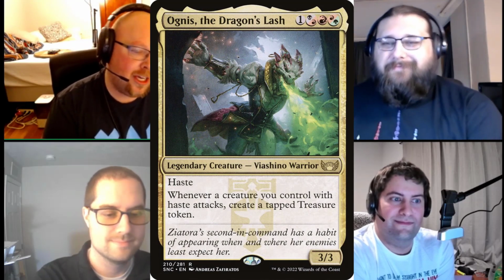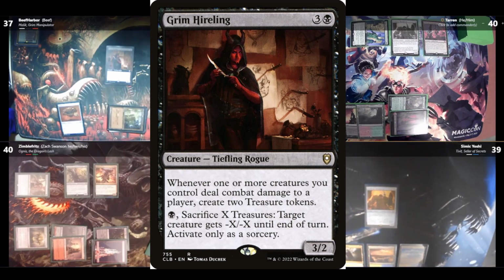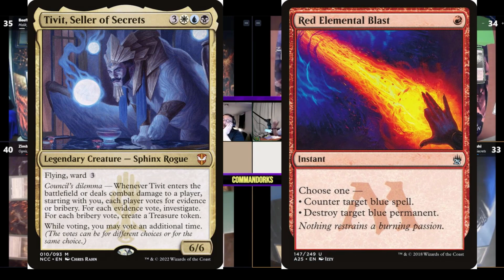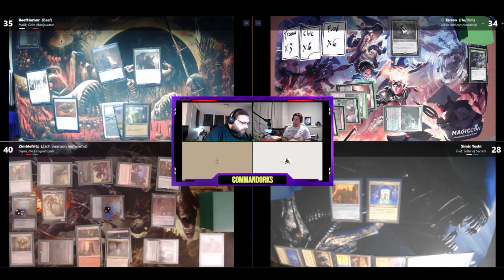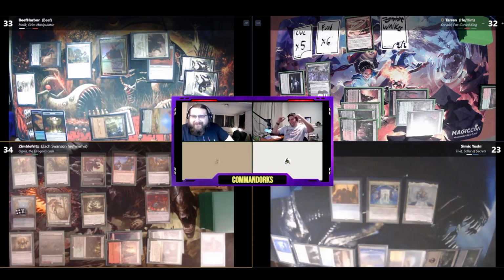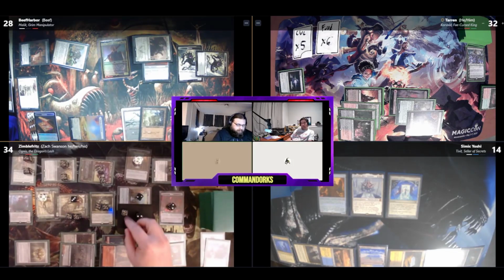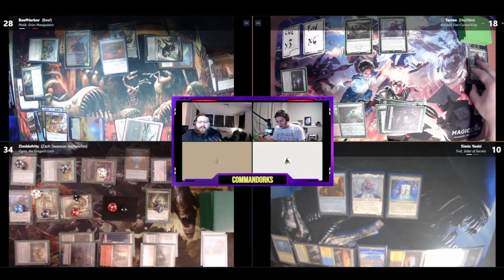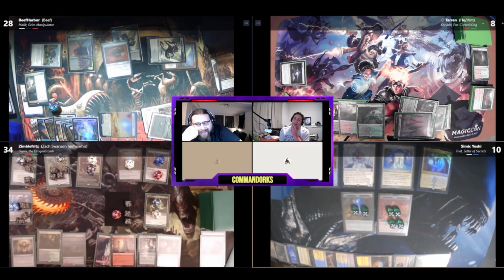MTG Commander Gameplay | Treasure Madness | Negan, Korvold, Ognis & Tivit | Magic: The Gathering EDH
The CommanDorks put their skills to the test in an all-out battle of pure degeneracy with enough Treasure Tokens to drive a person mad! Tarren runs Korvold, Fae-Cursed King, Beef runs Negan, the Cold-Blooded, Zach runs Ognis, the Dragon's Lash, and Yoshi runs Tivit, Seller of Secrets. Tune in for some wild gameplay and see just how many Treasure Tokens this band of dorks can throw onto the battlefield in a single game!

GAME START: 2:55